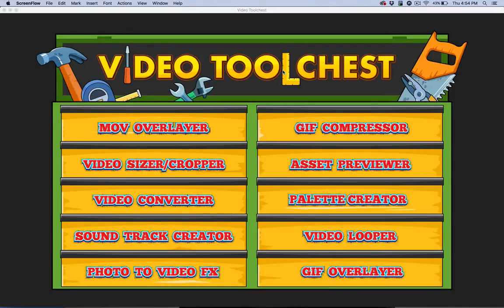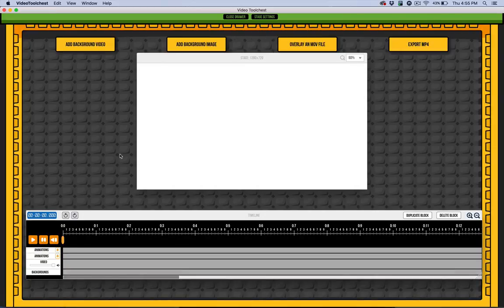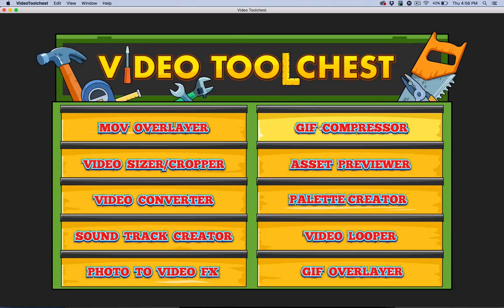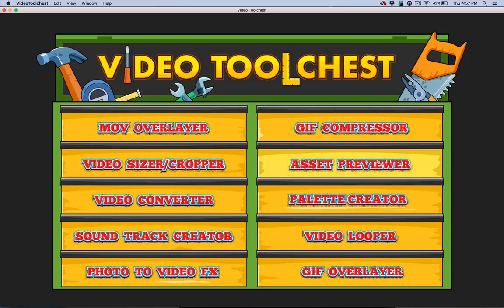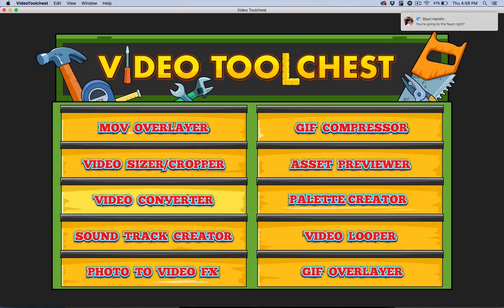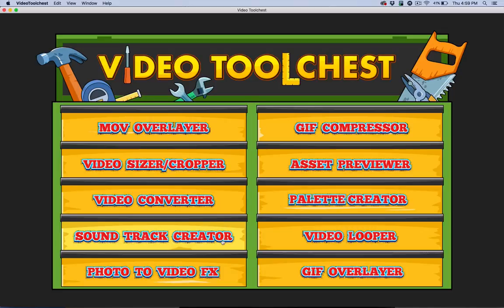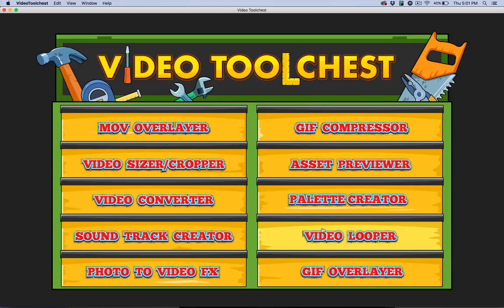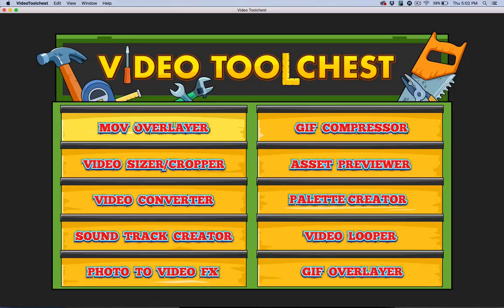Video ToolChest Preview